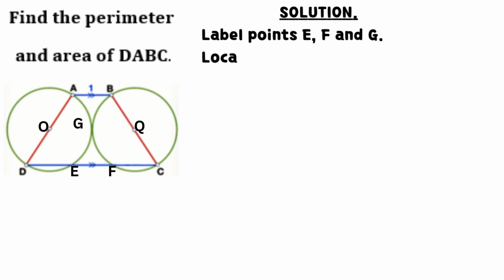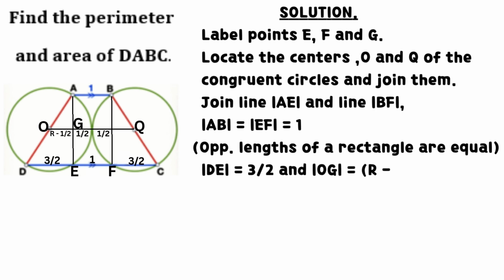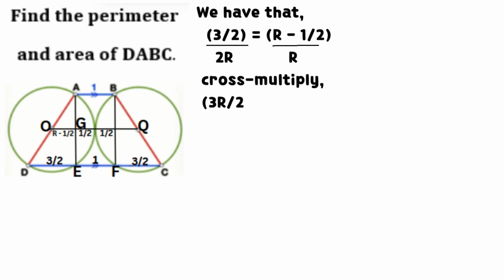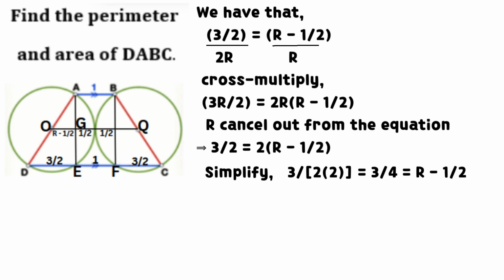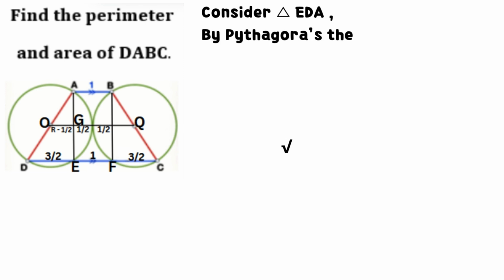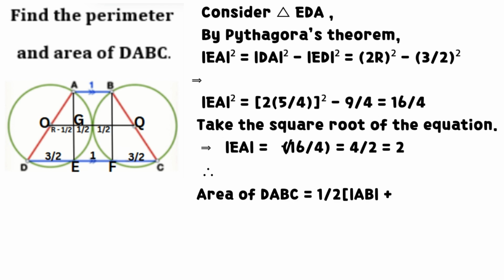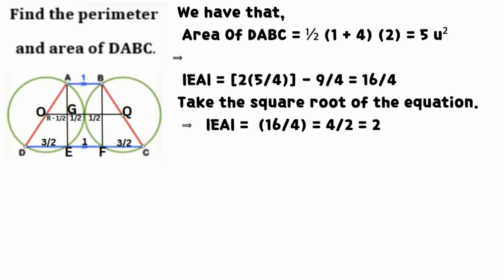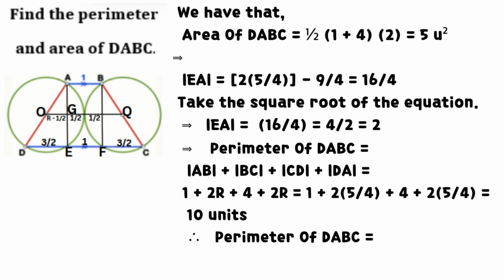Perimeter And Area of DABC?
MAKE SOME LINE CONSTRUCTIONS. USE RECTANGULAR AND SIMILAR TRIANGLE PROPERTIES AND PYTHAGORA´S THEOREM TO SOLVW THIS QUESTIONS.

Do You Want To Learn Geometry Or Other Branches Of Mathematics,